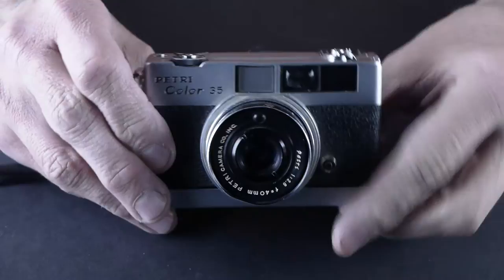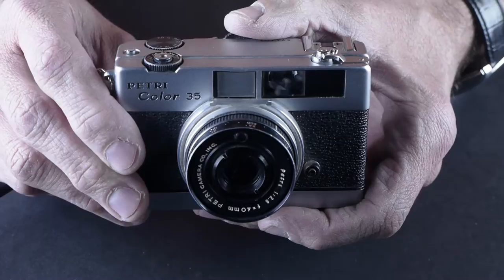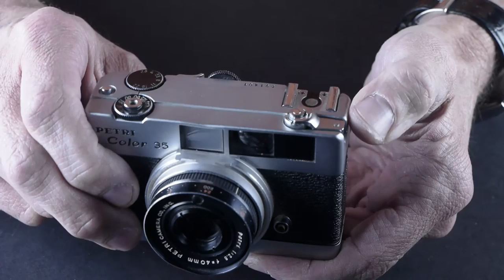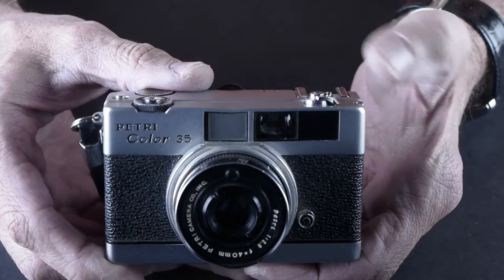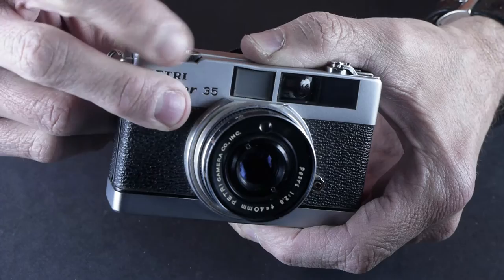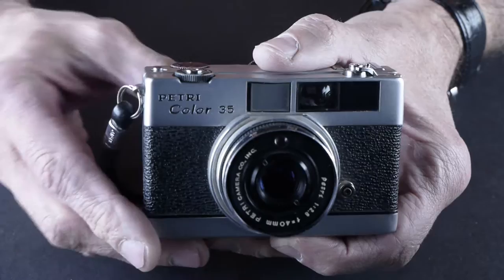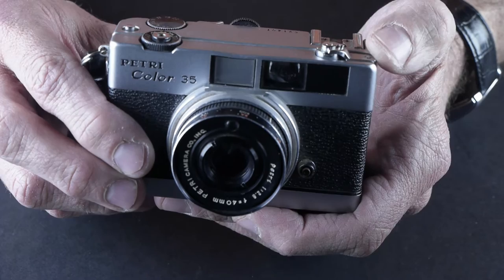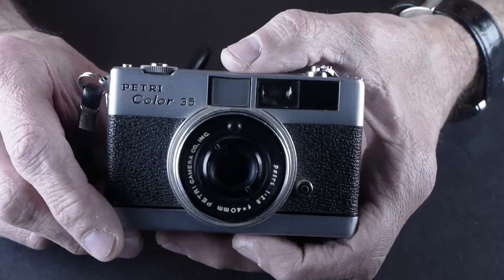Kenneth Wajda Buying a Film Camera: PETRI COLOR 35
Discussing the PETRI COLOR 35

Kenneth Wajda, a professional commercial photographer who still shoots film, walks you through the ins and outs of buying vintage film cameras, which ones to buy, which to avoid, how much to pay and other tricks for making sure you get a working camera and a good deal!